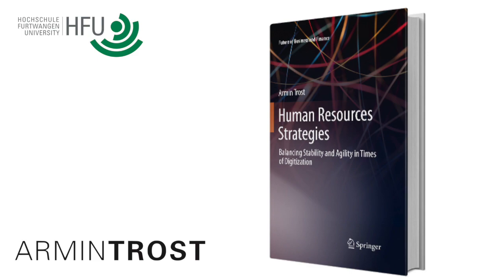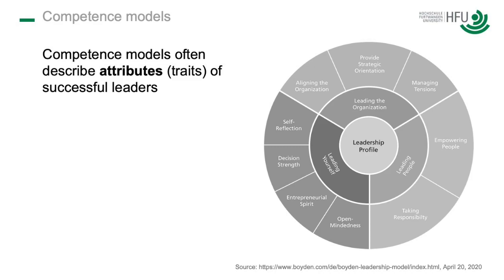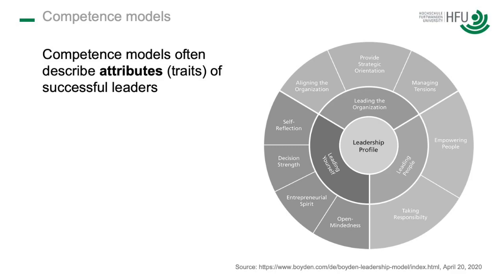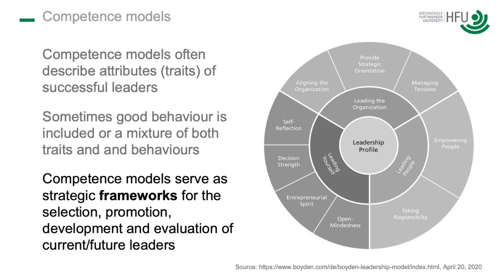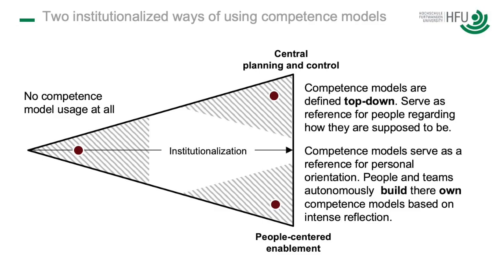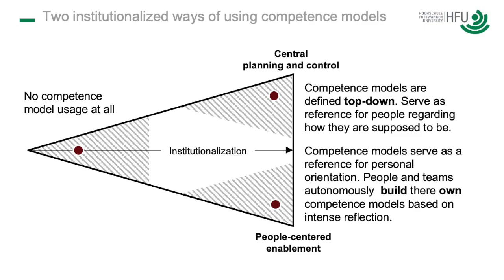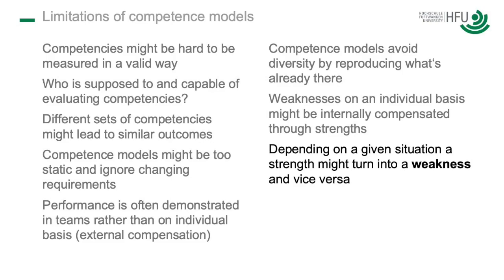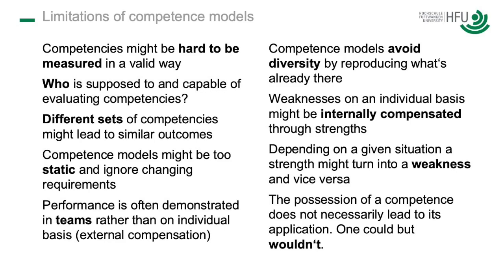#25 The Blessing and Curse of Competence Models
Competence models often serve as a strategic framework for the development, promotion, evaluation and selection of future leaders. While this could make sense there are various limitations related to competence models. The usage of competence models may either be normative or supportive.